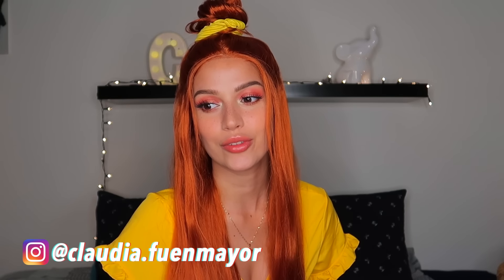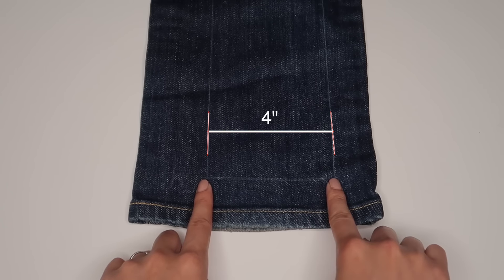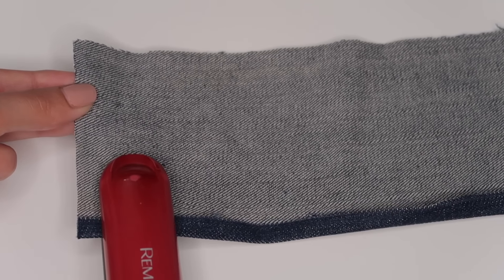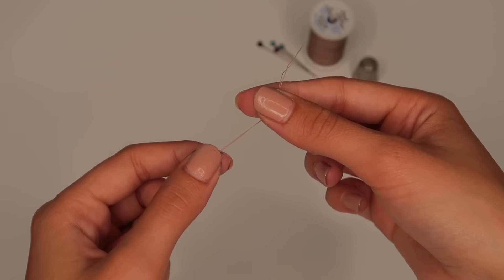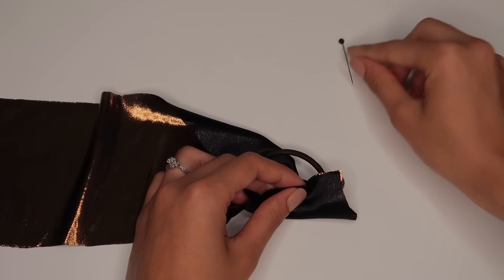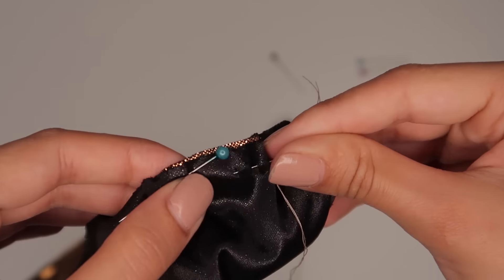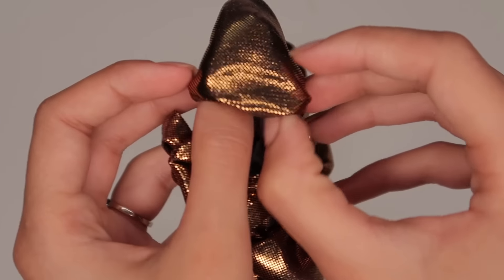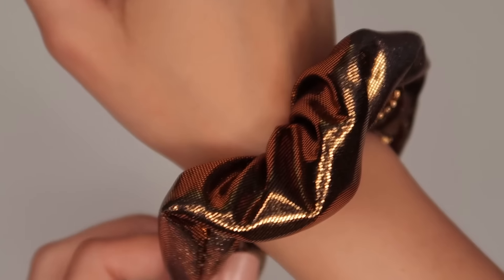HOW TO MAKE SCRUNCHIES! DIY (2 ways - without sewing machine)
How to make scrunchies! That's right! You can make your own scrunchies at the comfort of your home! In this video I show you 2 different ways to make a scrunchie without a sewing machine, they are both super easy and I show you step by step. I hope you enjoy making these DIY scrunchies ❤️

Thanks to @Jumwigs for sending me the gorgeous wig I’m wearing in this video! 🧡 here’s the link to their website so you can get one too!